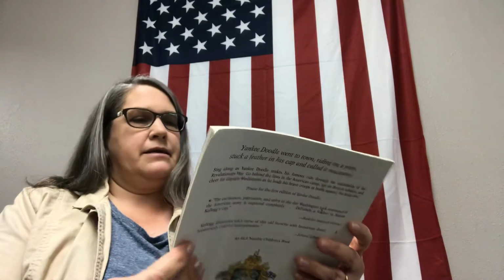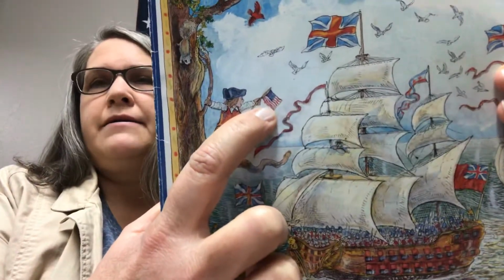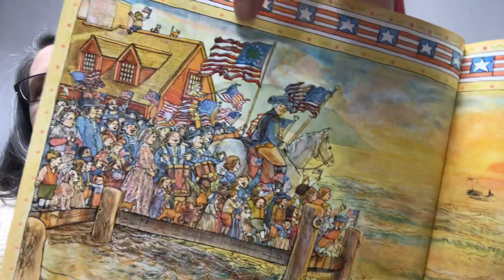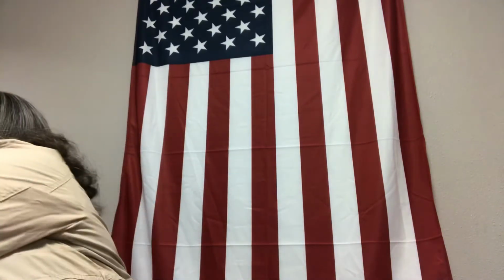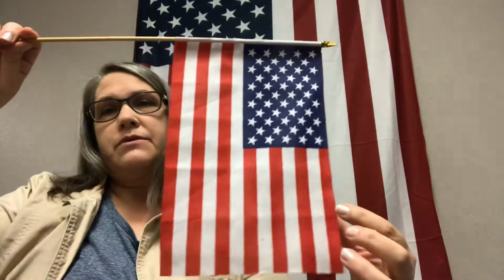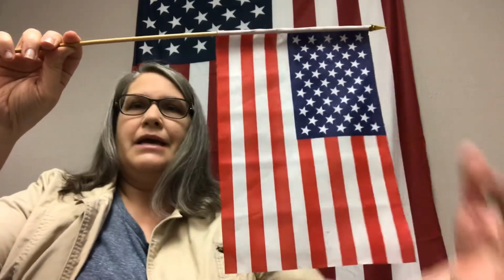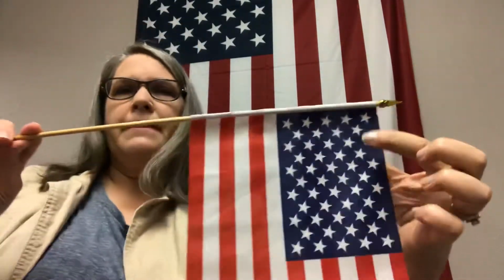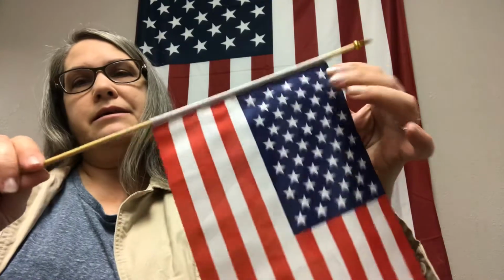1. I Love America Unit Lesson Two: Our flag tells about our country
Preschool level discussion on what the US flag symbolizes.